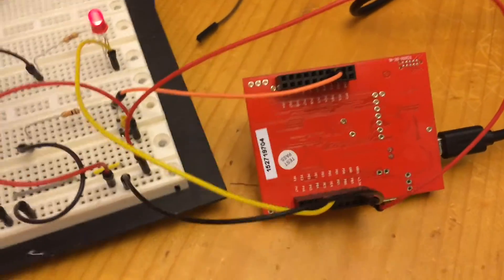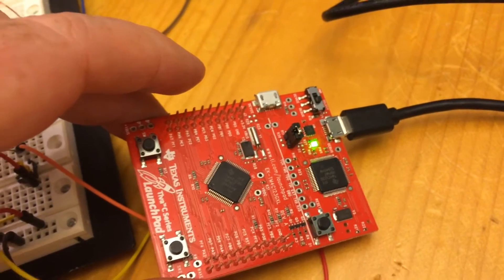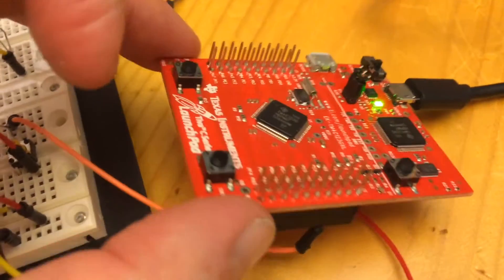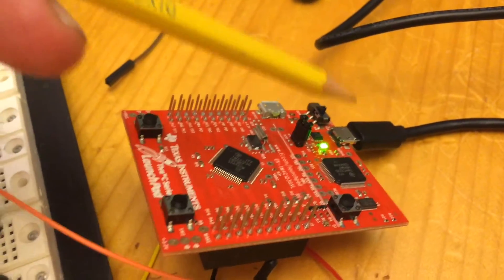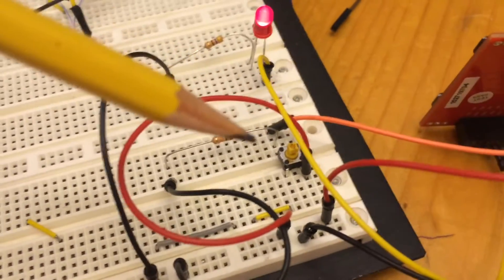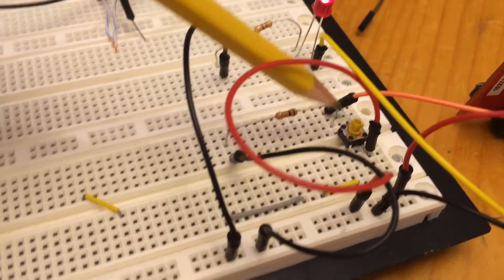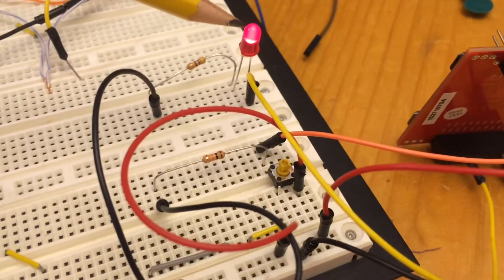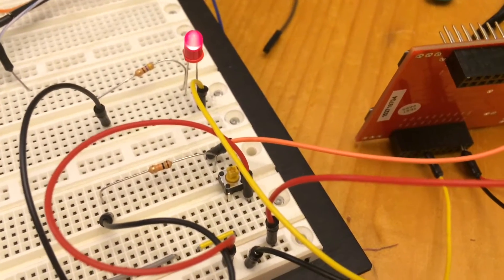Lab 8 - Switch and LED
Texas Instruments TM4C123GXL (Microcontroller with ARM Cortex-M Processor) on Tiva LaunchPad
Circuit has 1 SPST Tactile Switch (normally open), 10K-ohm resistor, 470-ohm resistor, red LED, jumper cables
Software written in C with KEIL eclipse-based C-IDE